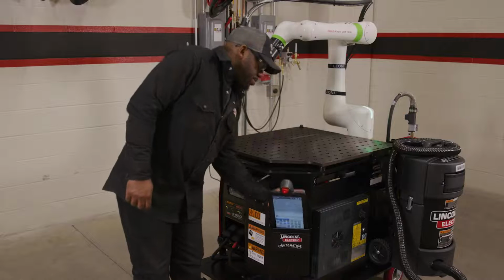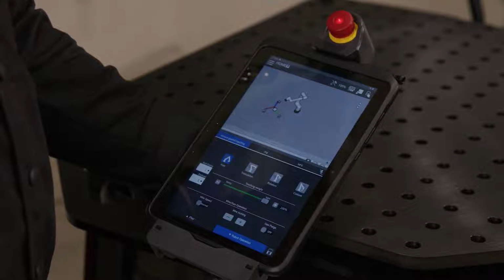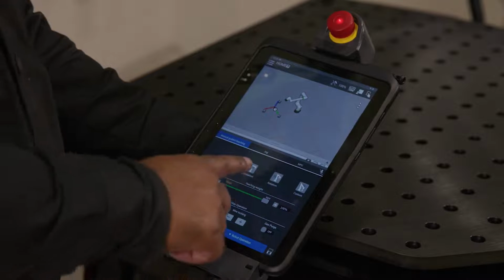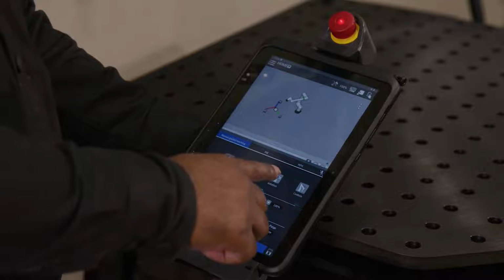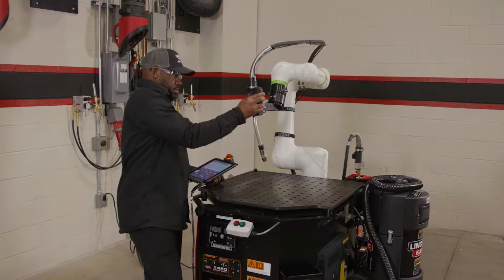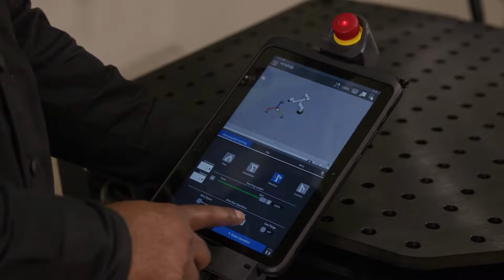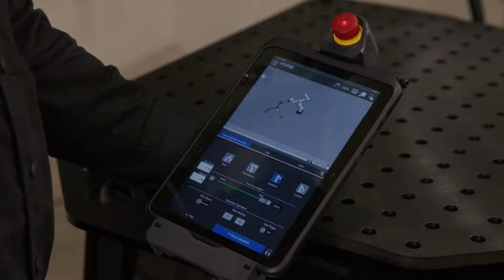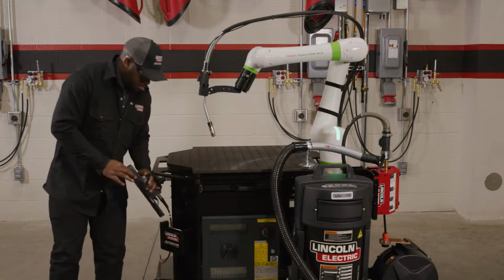Using the Robot Operations Tab - Cobot Training Video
Overview on how to use the robot operations tab on the Lincoln Electric Cobot / Fanuc CRX teach pendant.

➔ For a demonstration, solution brochure or more information, get in touch with us